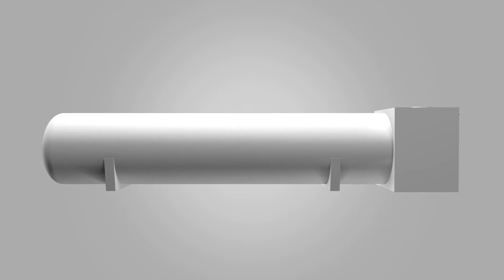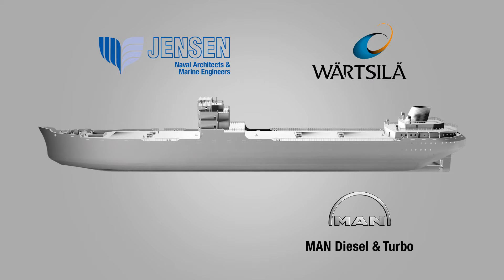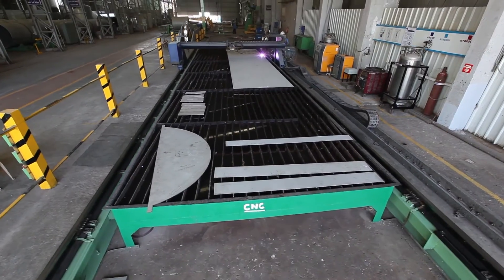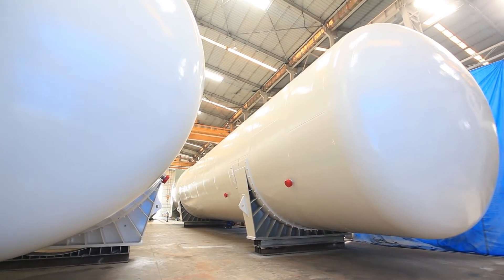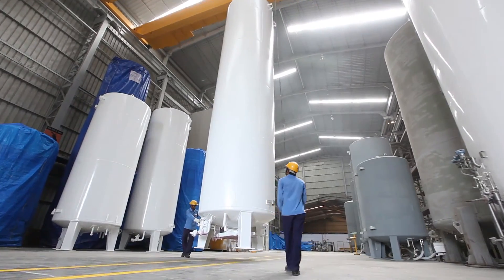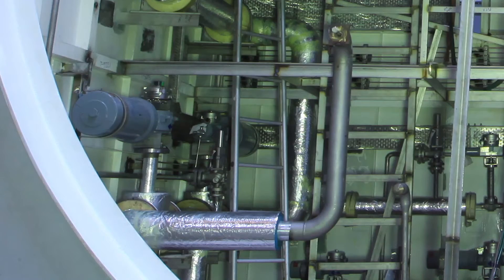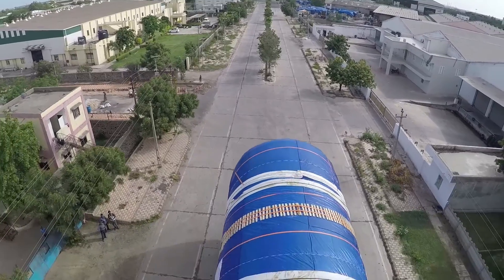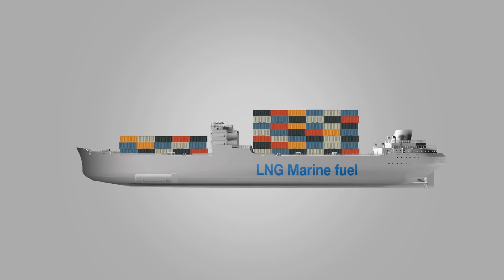LNG Fuel Super Tanks!